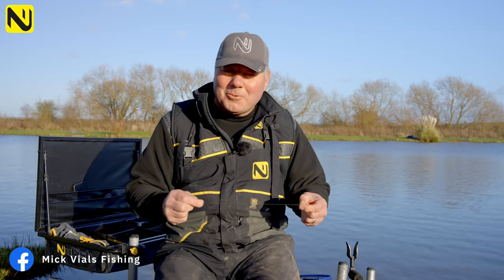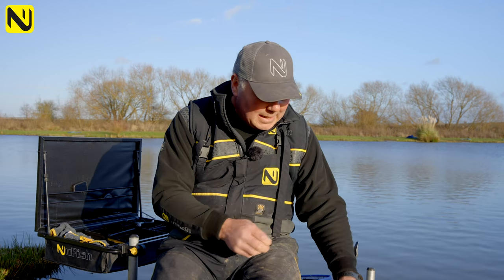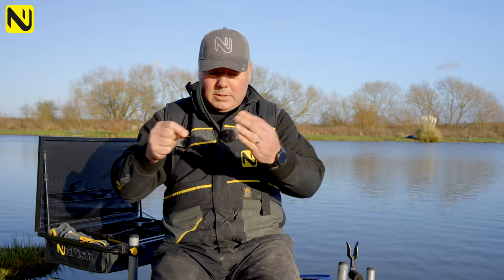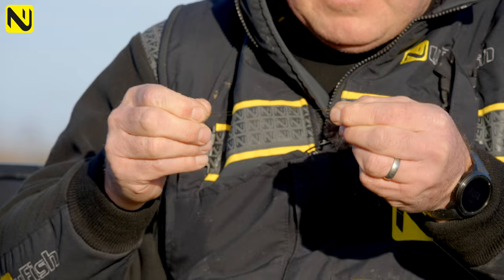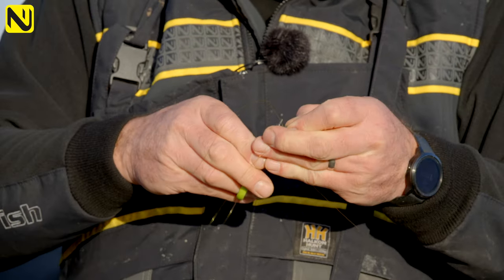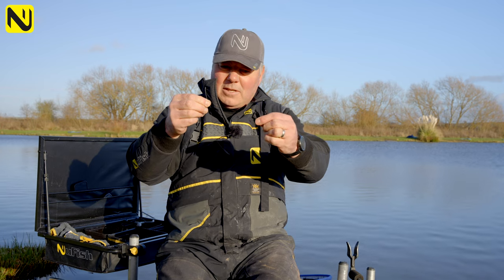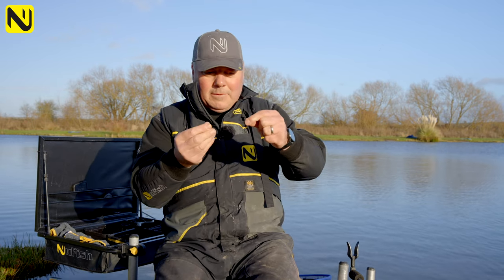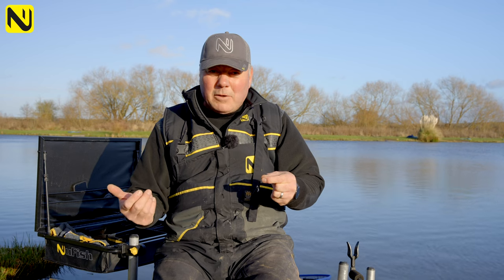SIMPLE FEEDER FISHING RIG | Mick Vials' Easy To Tie Set Up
Several viewers wanted to see a more detailed explanation of England International Mick Vials' SUPER SIMPLE feeder fishing rig that he showed in his recent video.
So here is a step by step video of how to tie this tangle free rig.